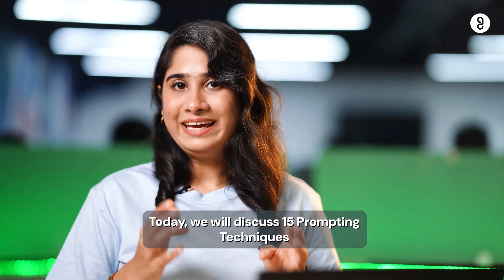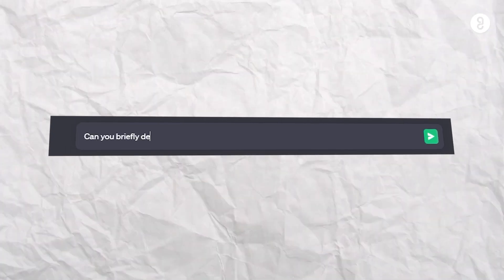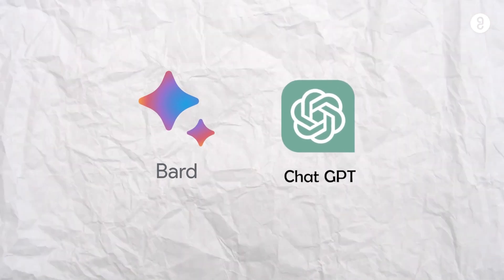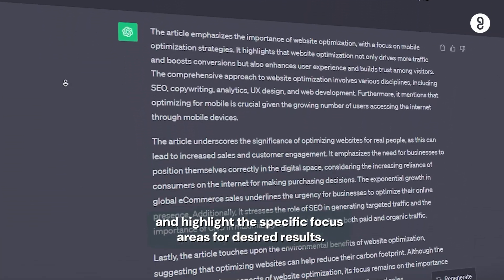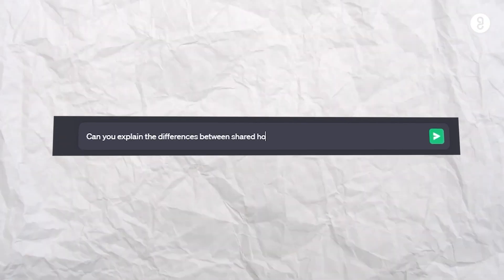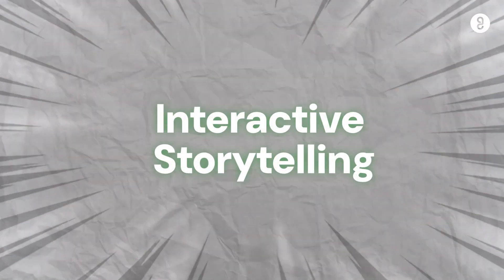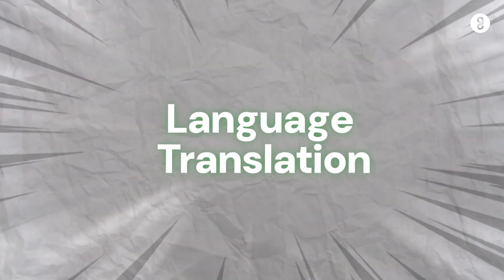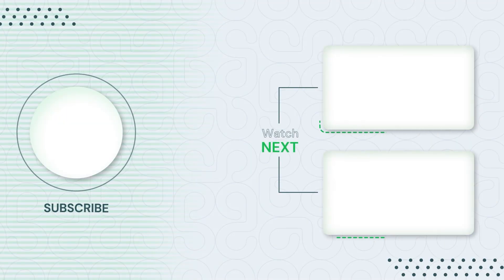15 Game-Changing Prompting Techniques You Need to Try Today | ChatGPT | GUVI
In this video, we have discussed about 15 must-try Prompting Techniques that will help you reach your goals faster. These techniques will help you work smarter, not harder, and will help you achieve your goals faster than you ever thought possible. We are going to be discussing each one of these techniques in detail, so be sure to watch the entire video to learn everything you need to know!

Get into the world of AI today and transform the way you interact with ChatGPT and Bard. Open your AI prompt and enter into a journey of innovation and efficiency. Don't miss out on these game-changing techniques your AI experience will never be the same again!

How Large Language Models Work and Their Challenges | LLMS | AI | GUVI

Chapters
00:00 Start
00:49 Zero-Shot Prompting
01:02 One-Shot Prompting
01:17 Information Retrieval
01:30 What is LLM'S?
01:42 Creative Writing
01:54 Content Expansion
02:11 Content Summarization
02:28 Template Filing
02:48 Prompt Reframing
03:10 Prompt Combination
03:30 Chain-Of-Thought Prompting
03:45 Iterative Prompting
04:00 Interactive Storytelling
04:31 Implicit Information Injection
04:47 Language Translation
05:12 Automatic Prompt Engineer